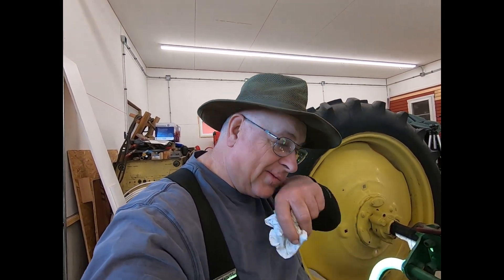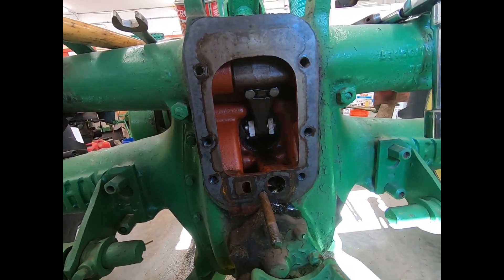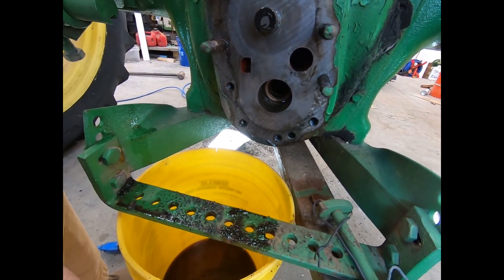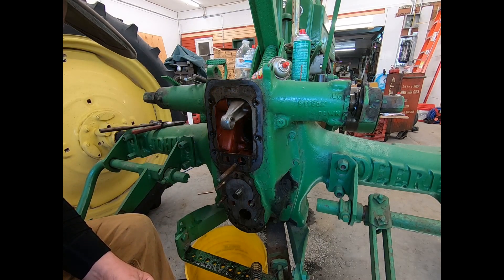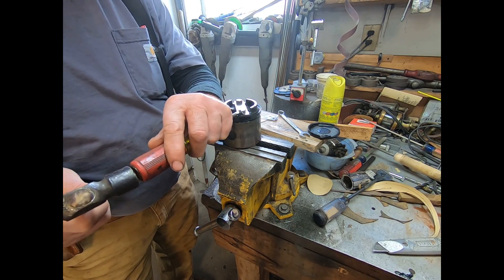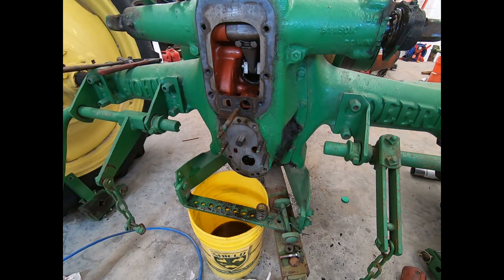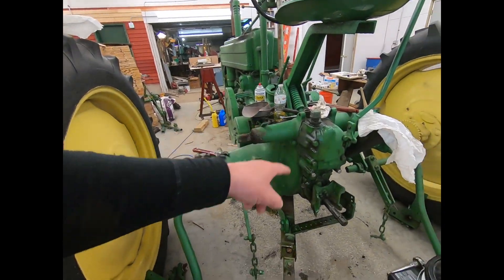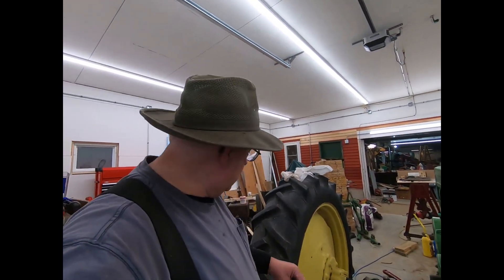# 415 JD B Power lift piston leather replacement